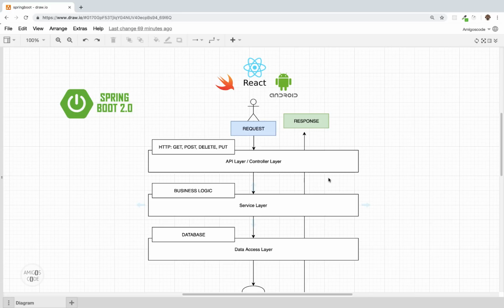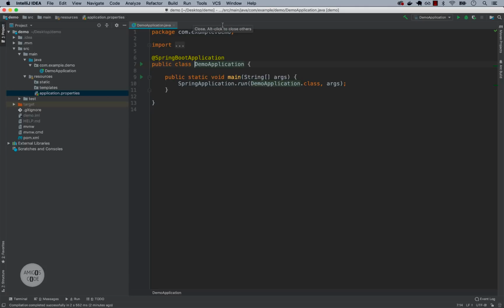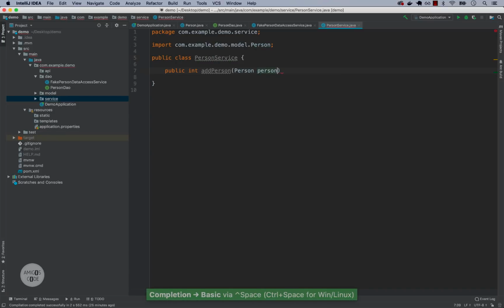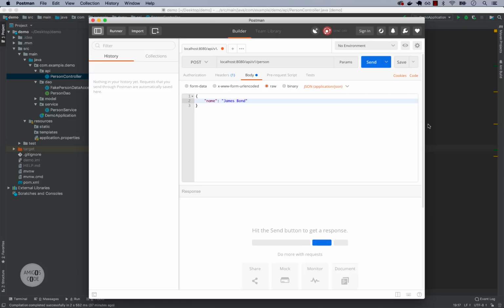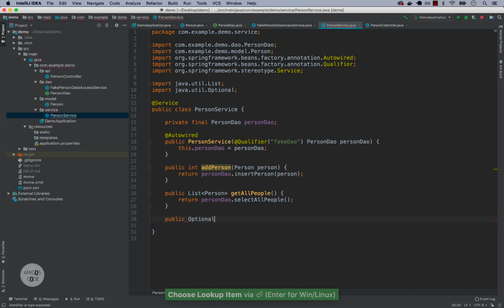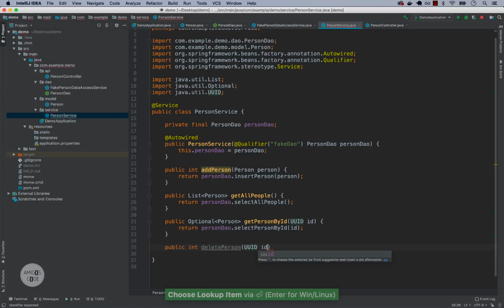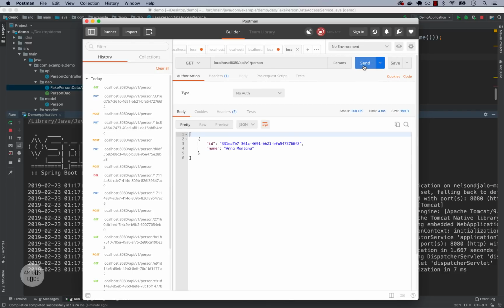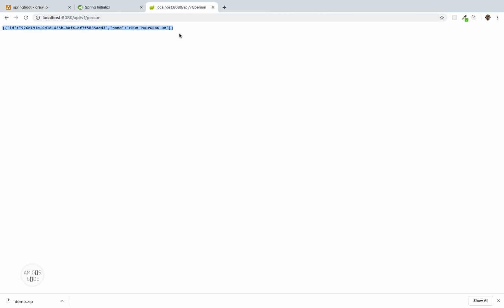Spring Boot Tutorial For Beginners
Members hired at Apple, Amazon & Just Eat. Spring Boot is an amazing framework for building java applications. It's awesome for enterprise and using it on your own projects.

In this crash course, you will learn how to build an API for clients to consume. Topics covered

✅HTTP: GET, POST, PUT & DELETE
✅Build an in-memory database
✅How to structure applications using N Tier Architecture
✅Auto wire beans with dependency injections
✅Program to interfaces
✅Run .jar file so that you can deploy to any server
✅Use Postman REST Client

Ah and one more thing...